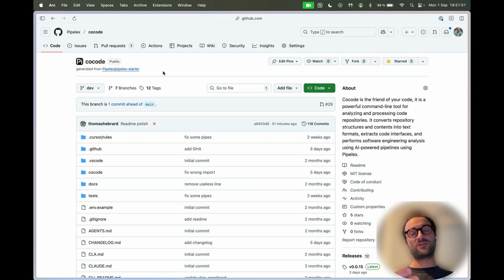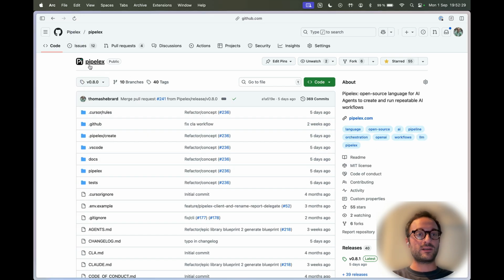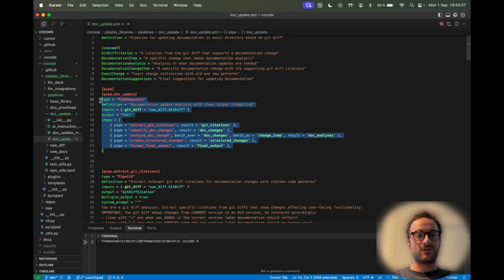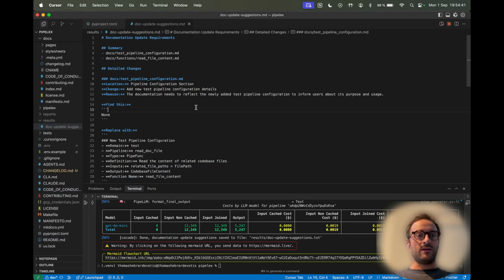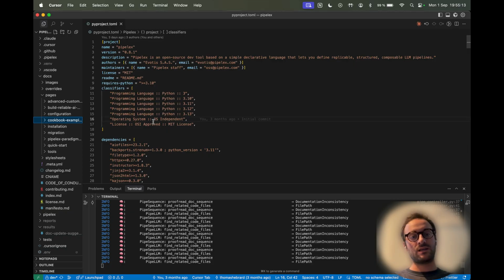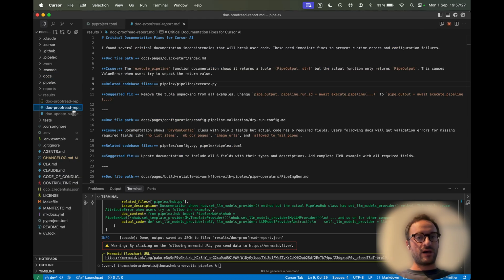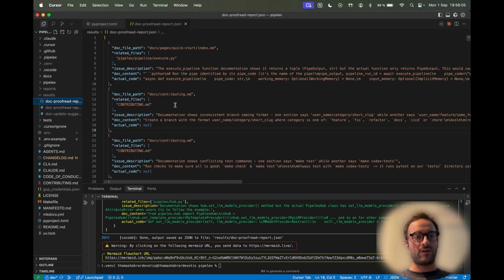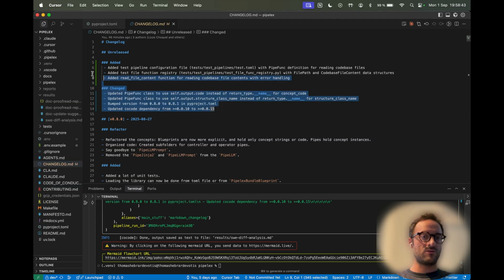Intro to cocode - an open-source AI tool that updates your documentation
Cocode is the friend of your code ~

Cocode is a powerful command-line tool for analyzing and processing code repositories. It converts repository structures and contents into text formats, extracts code interfaces, and performs software engineering analysis using AI-powered pipelines using Pipelex.

Pipelex provides an open standard that lets agents transform natural language requirements into deterministic workflows. These portable pipelines work everywhere, compose like building blocks, and deploy directly as MCP servers. Agents building infrastructure for agents.